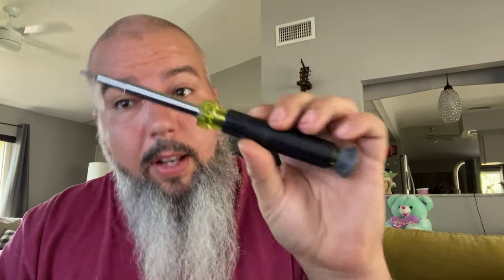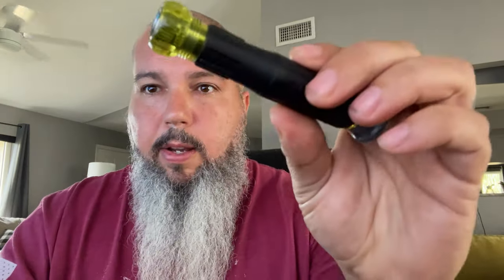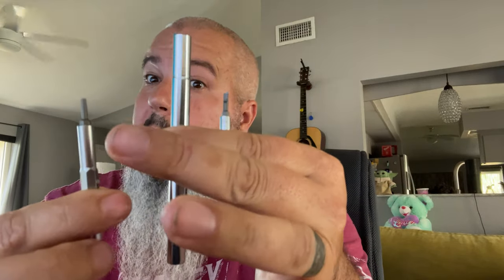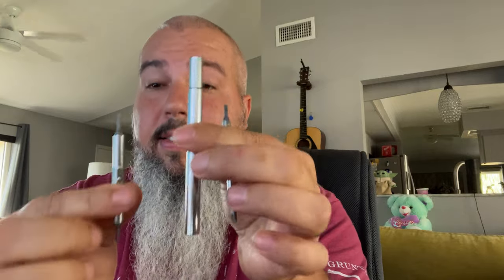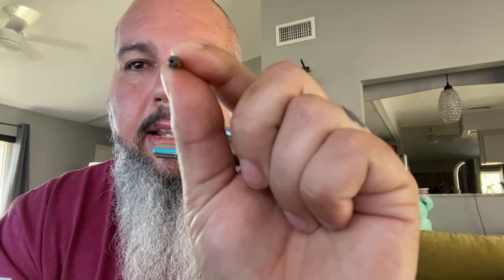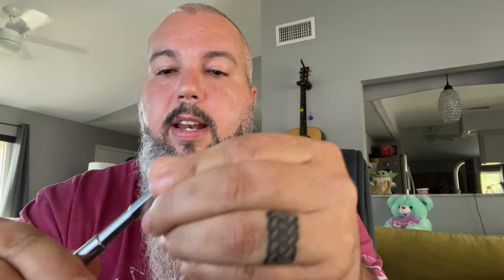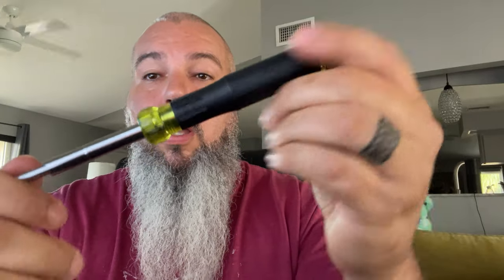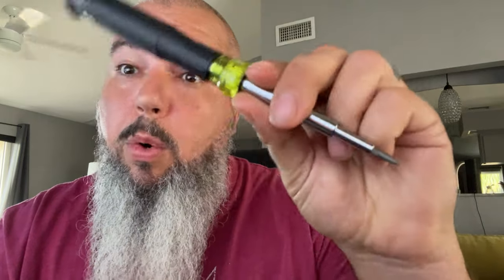Two Minute Tool Reviews: Time to screw around (Klein Tools 32314 Electronics 14-in-1 Screwdriver )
Klein Tools 32314 Electronic Screwdriver, 14-in-1 with 8 Precision Tips, Slotted, Phillips, and Tamperproof TORX Bits, 6 Precision Nut Drivers

// RESOURCES & AFFILLIATES
4 BLACK PACKOUTS ( Tell them JakeOfALL sent you)
Brunt workwear, Boots and more !